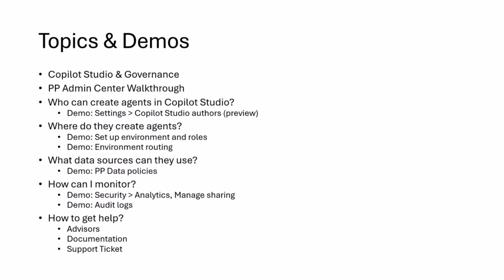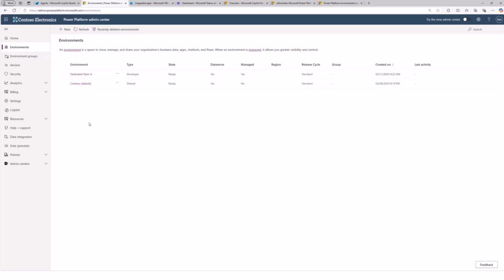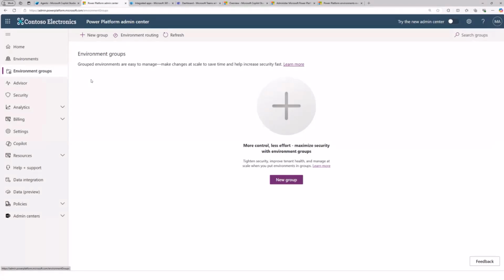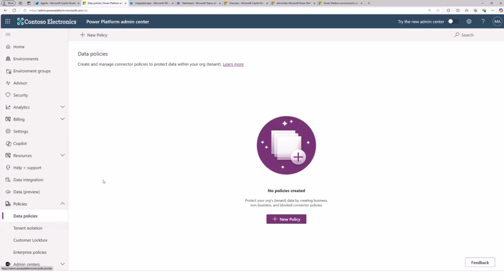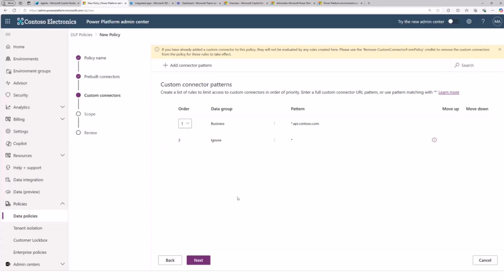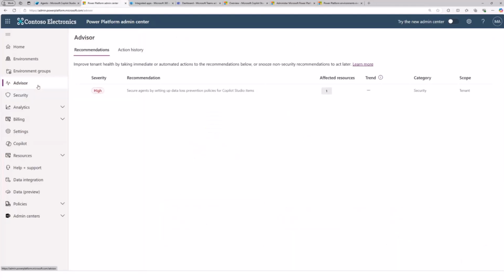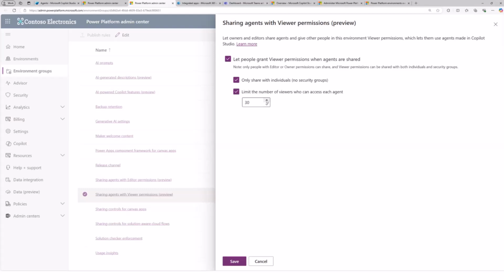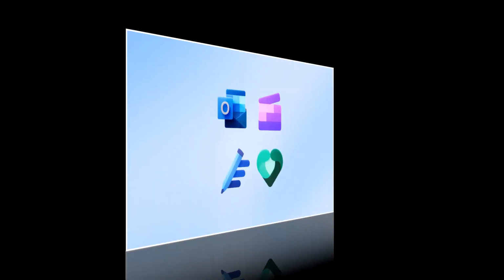Governance 101 for Microsoft Copilot Agents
How to govern Copilot agents in Microsoft 365 using Power Platform Admin Center. This session covers key governance aspects, including managing environments, setting security roles, defining data policies, enforcing approval workflows, and monitoring agent usage to ensure compliance and control in enterprise settings.